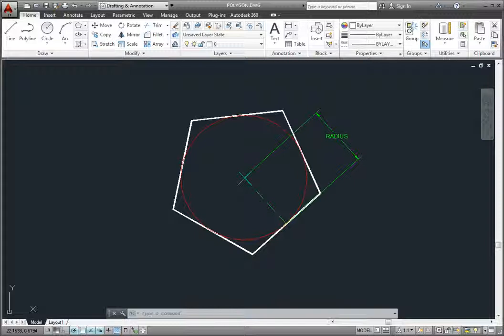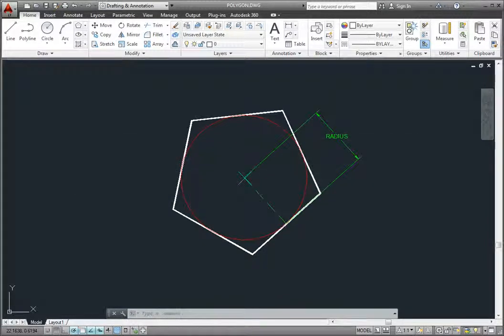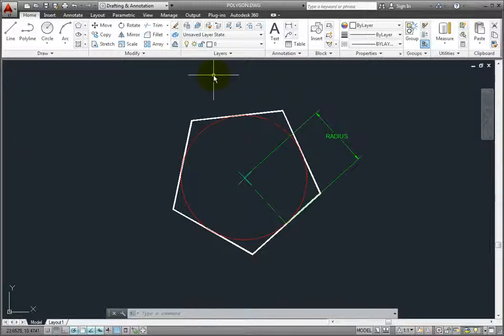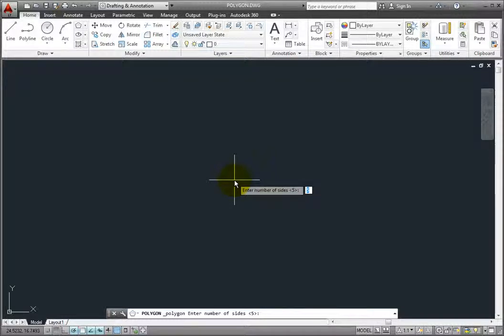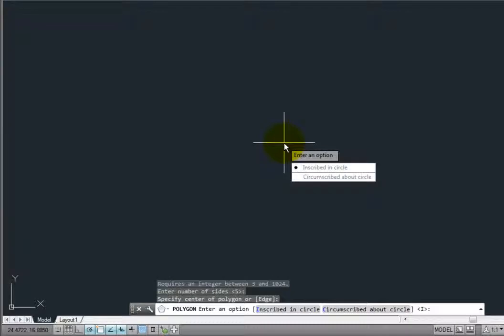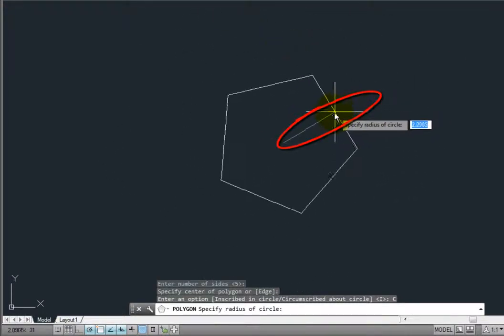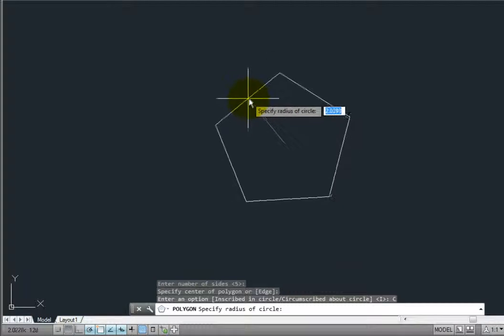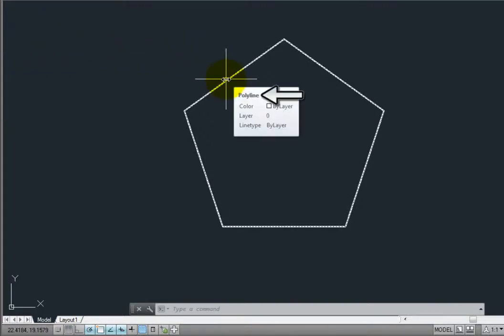Drawing Circumscribed Polygons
Creating a circumscribed Polygon in AutoCAD LT 2014